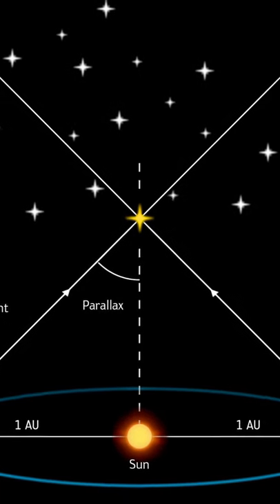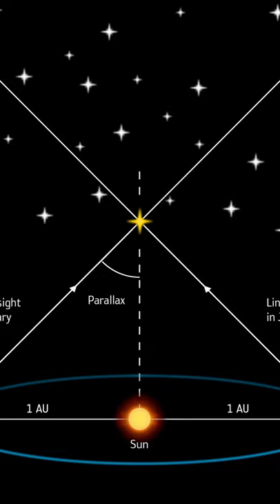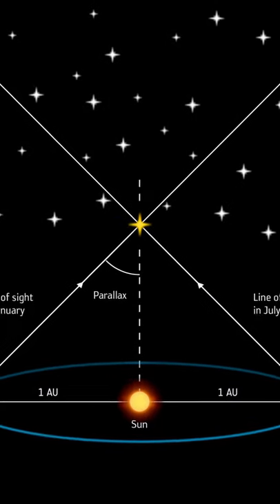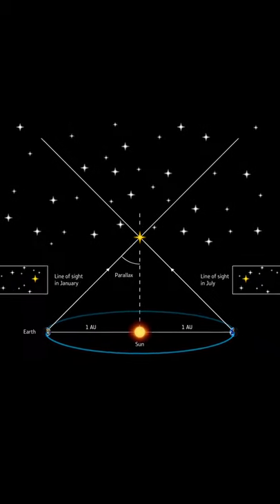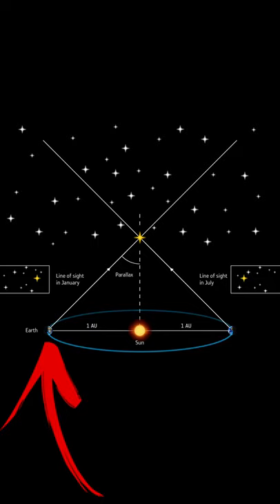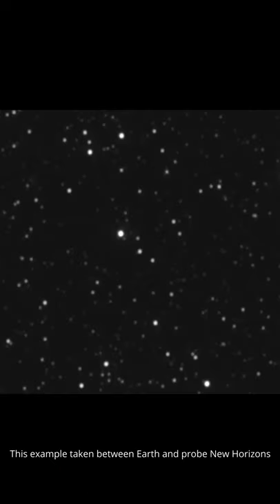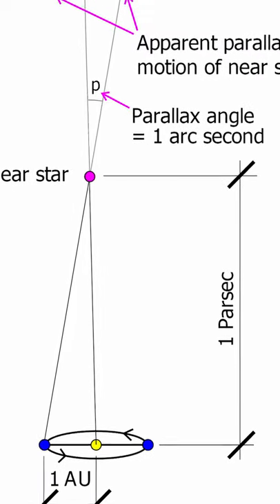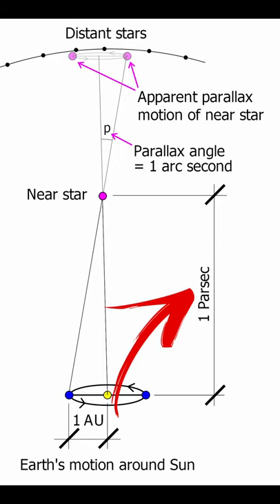Measuring distance to stars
Let's learn how we can determine the distance to nearby stars using the orbit of the Earth around the Sun as our measuring tape!